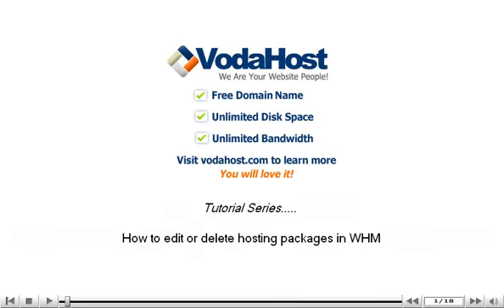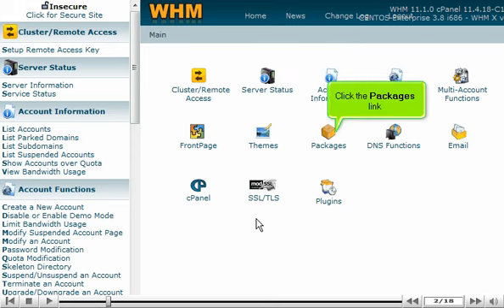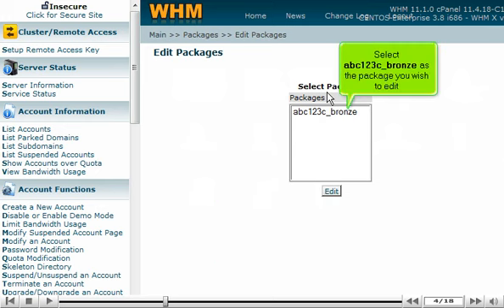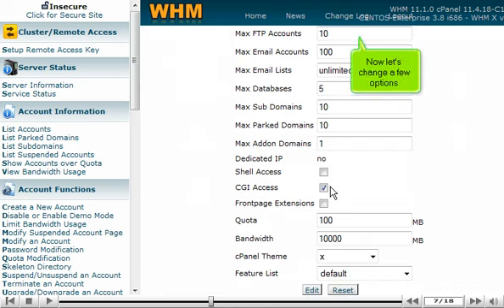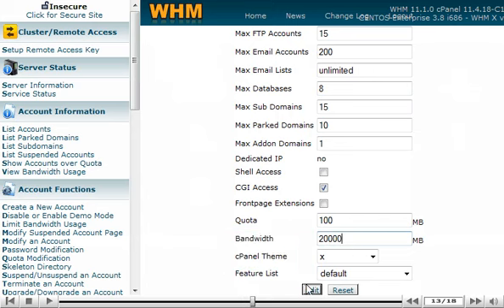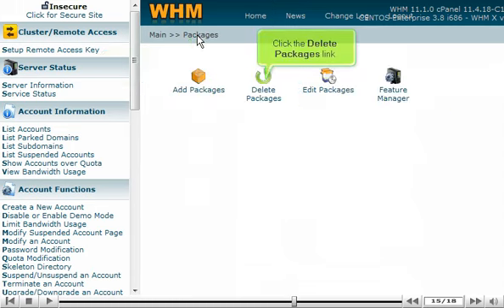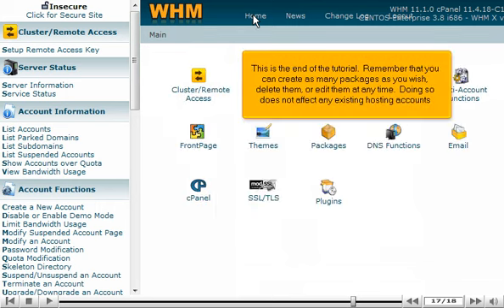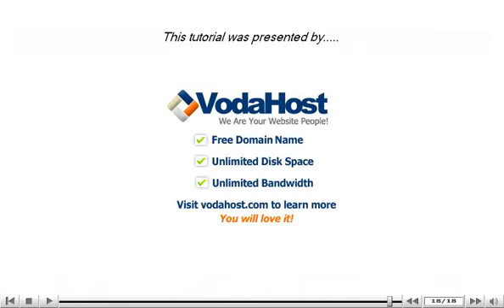Edit or delete hosting packages in WHM by VodaHost web hosting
How to edit or delete hosting packages in WHM by VodaHost web hosting. for the best hosting.